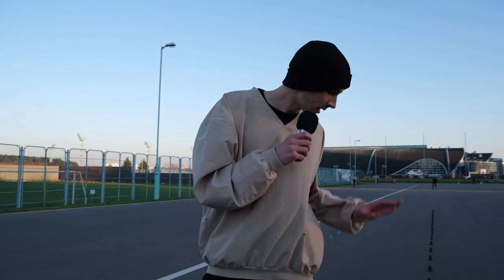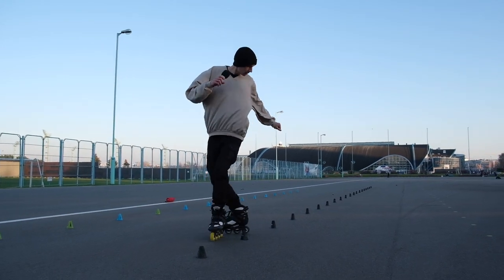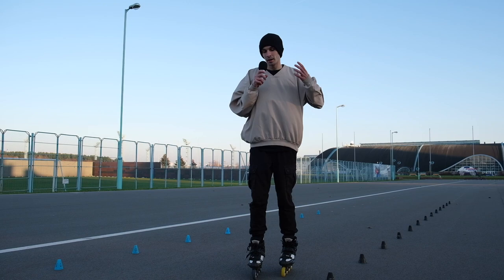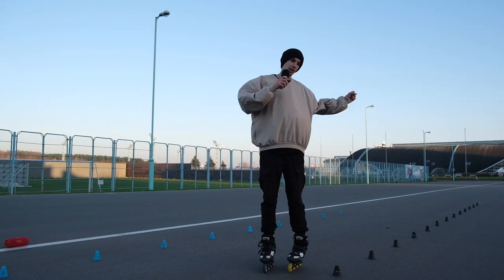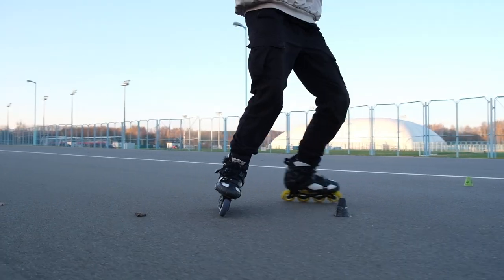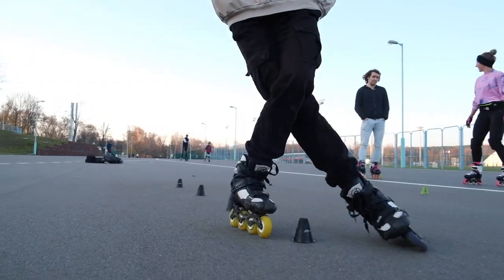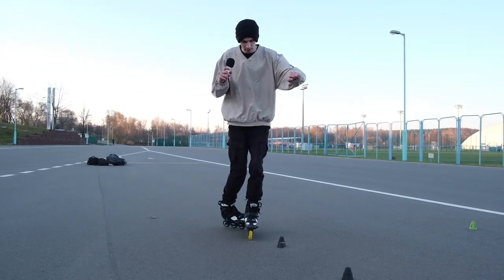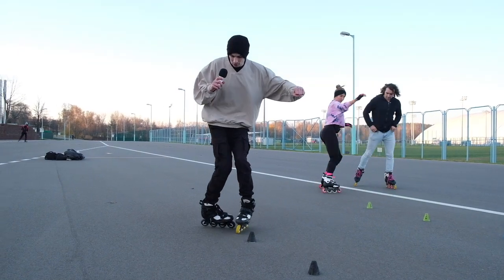FUN SLALOM 10 - CORN AND CROSS ACID SLALOM - FREESTYLE ON INLINE SKATES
- Inline Skates shop in the USA.
- Inline skates in Poland and EU.

FUN SLALOM MOVE 10 - MIDDLE LEVEL
Improve your slalom flow with us! Freestyle slalom lessons on inline skates.

Go directly to the slalom TRICKS:
0:18 Forward and Backward CORN
1:50 Cross Acid Slalom

Rider: Sasha Shedow
Filmed/Edit: Alex Shulgan and Daniil Postoyalkin